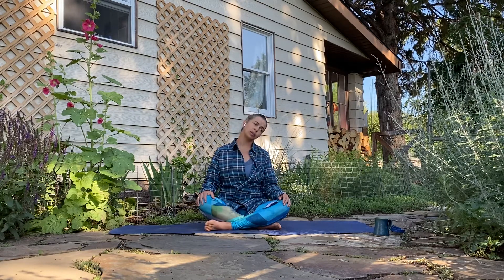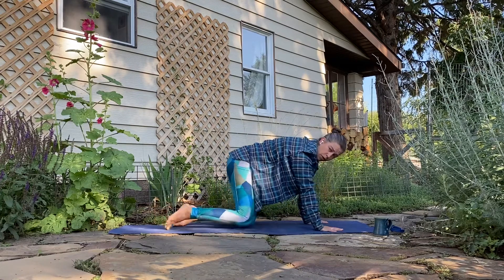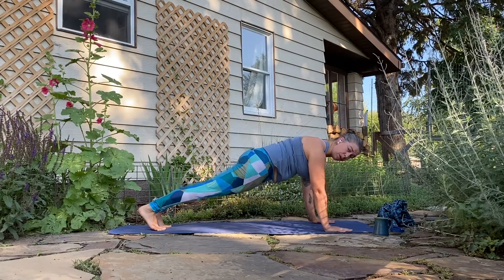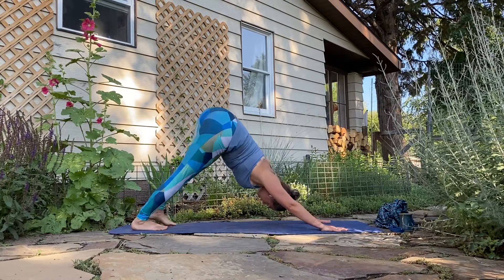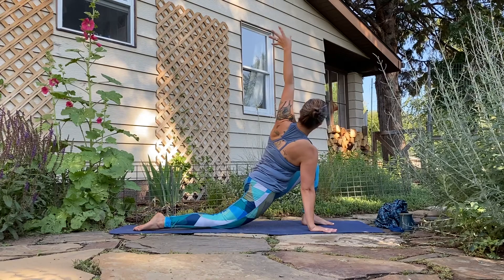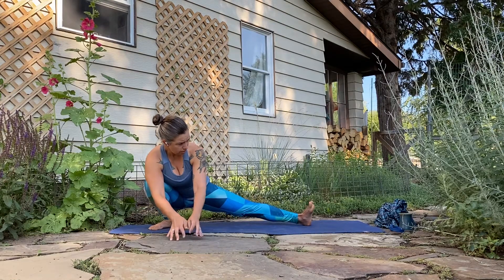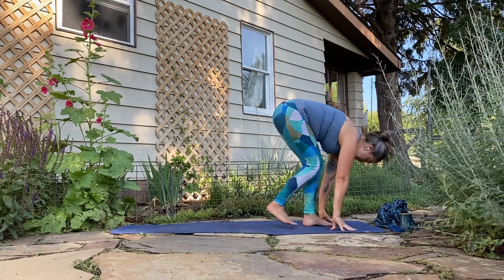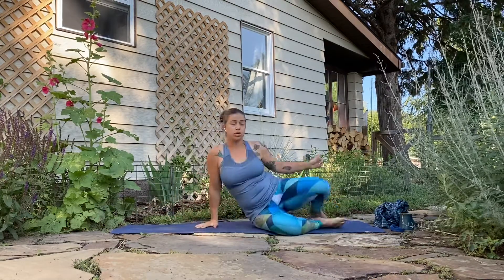Root to Rise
A 35 minute class to get grounded, rise up, and link movement with breath